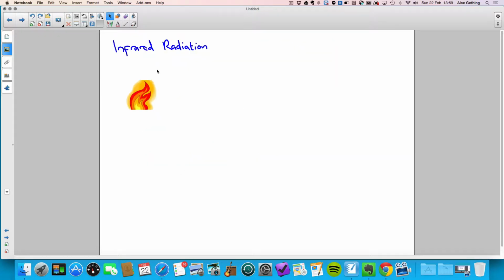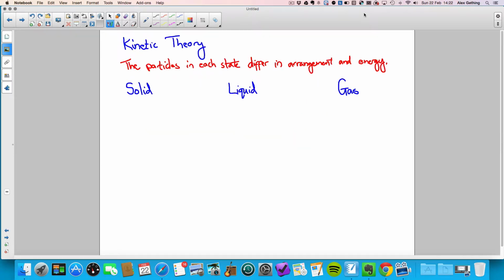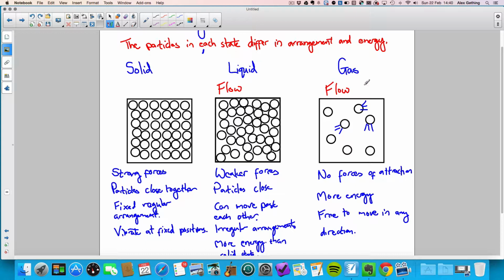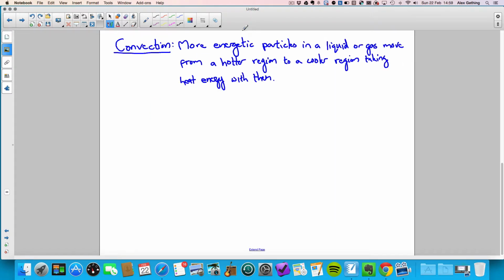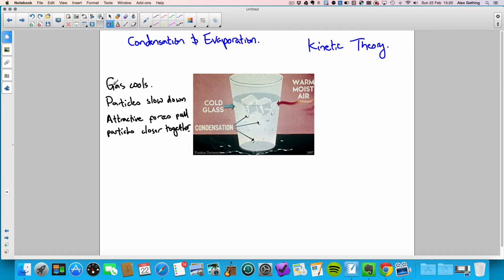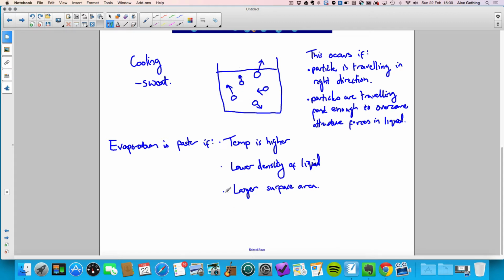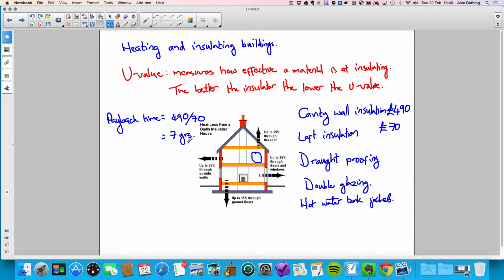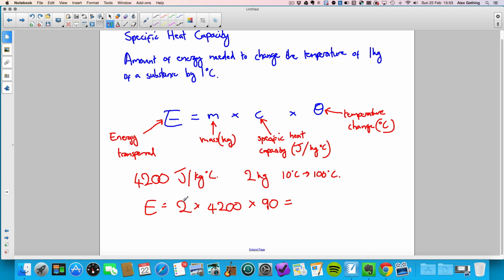AQA GCSE Physics 1.1 Energy Transfer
Infrared Radiation
Kinetic Theory
Energy transfer by heating
Heating and insulating buildings